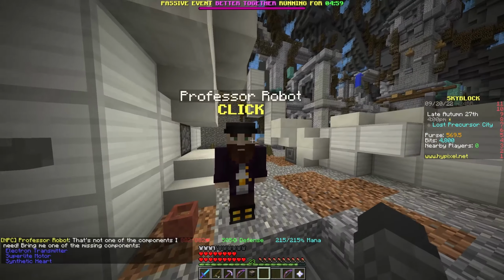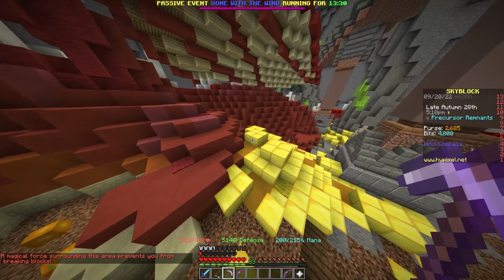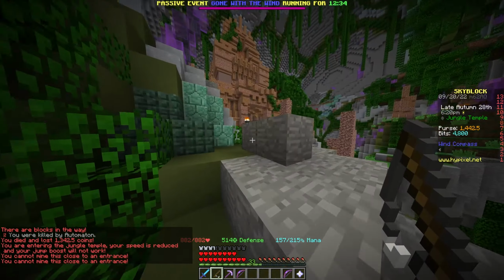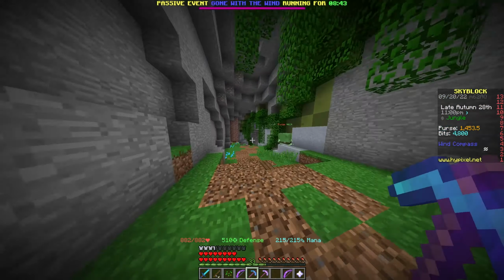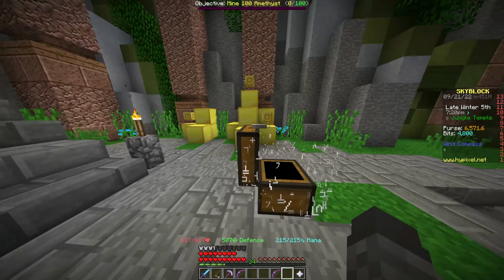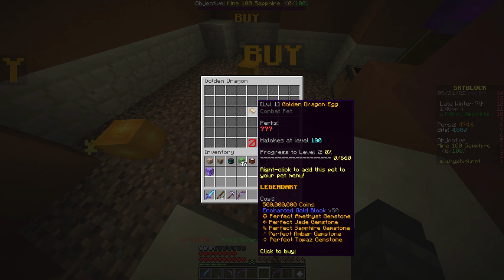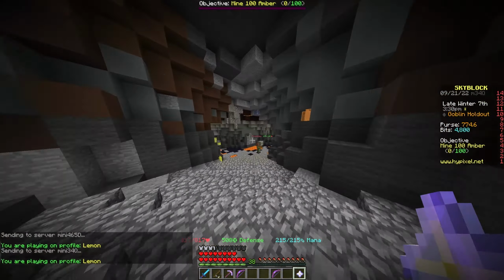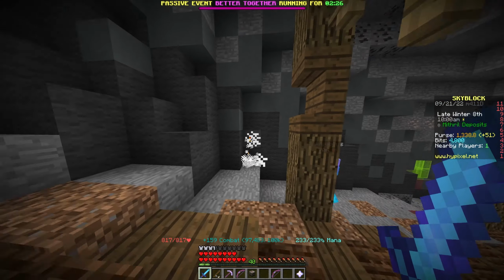Dragon Room - Hypixel Skyblock #70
When you hear Loud Roars or Flapping wings in the Crystal Hollows. That means you are very close to the dragons den. And if you find it and meet the dragon, you will be able to purchase his golden eggs. But beware, the price you'll have to pay is enormous.